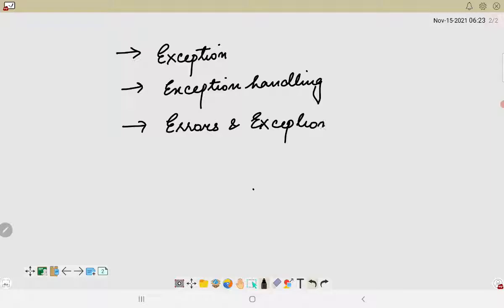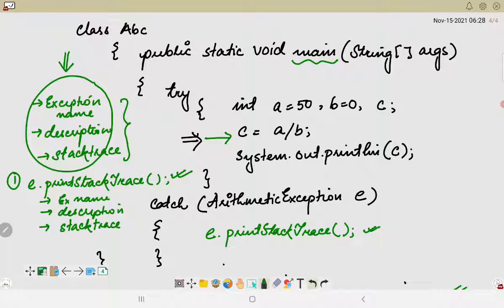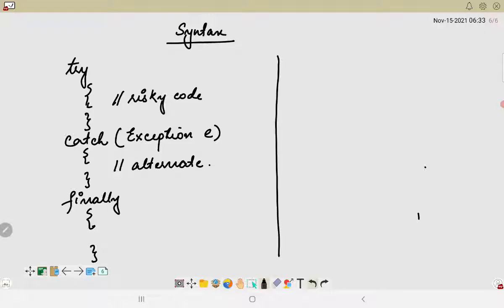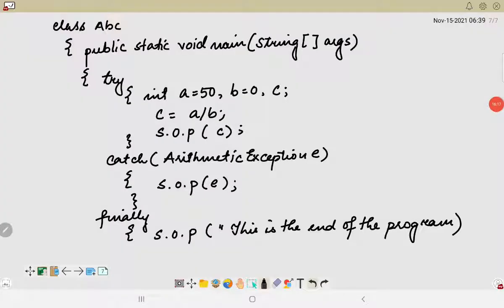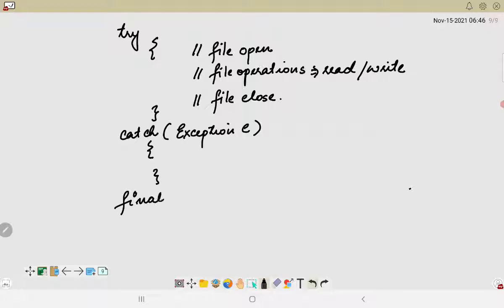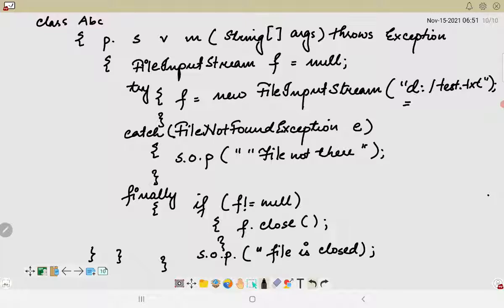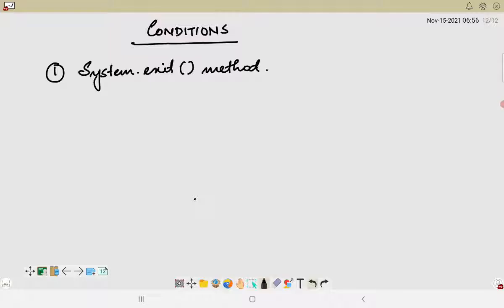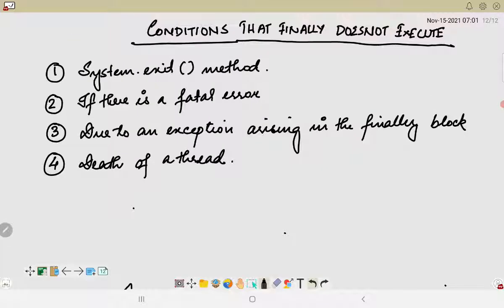15112021_finally block in java